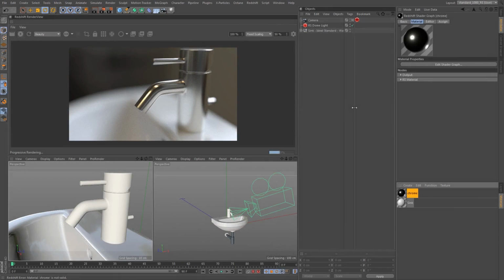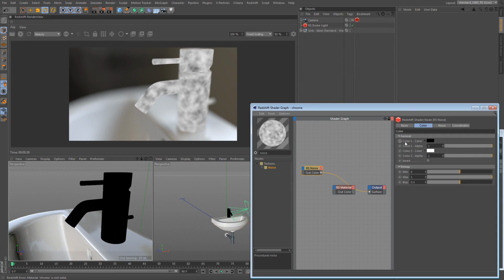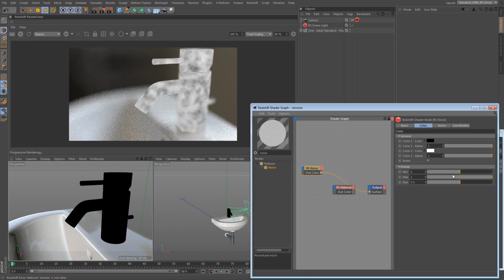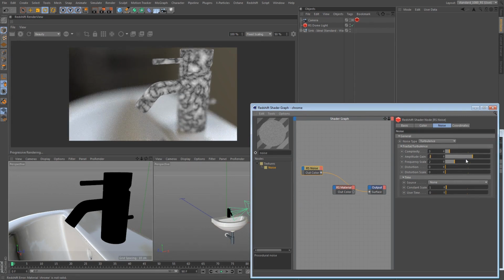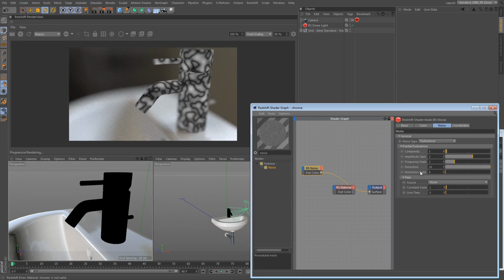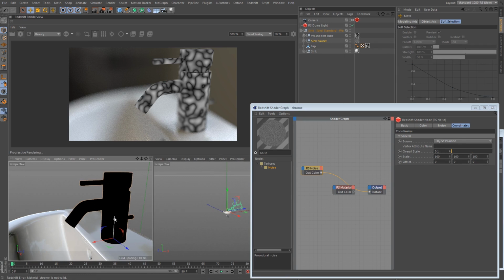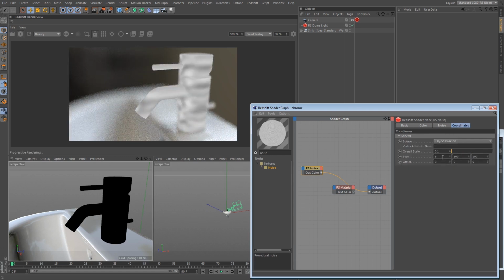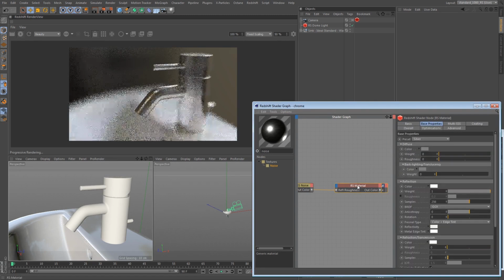4 3 1NoiseTexture24